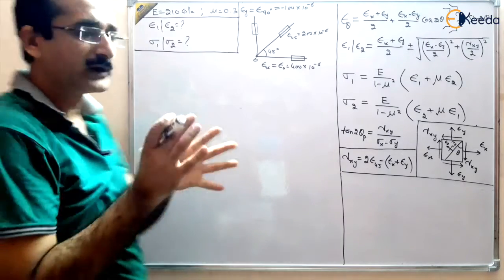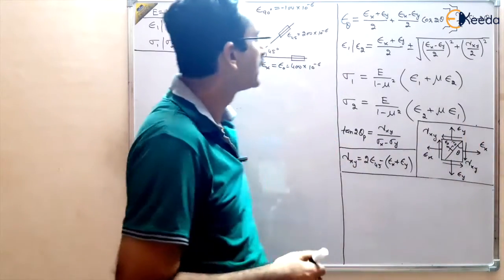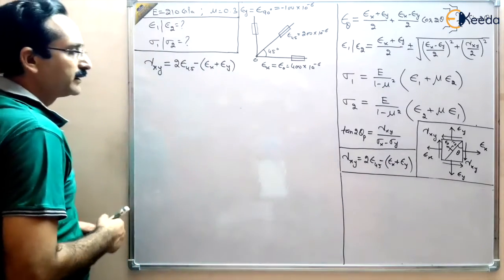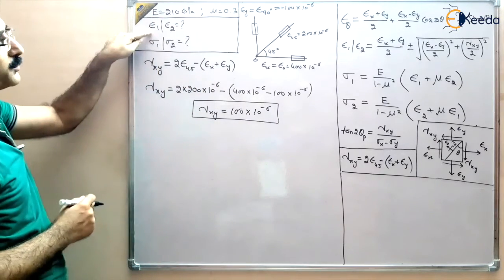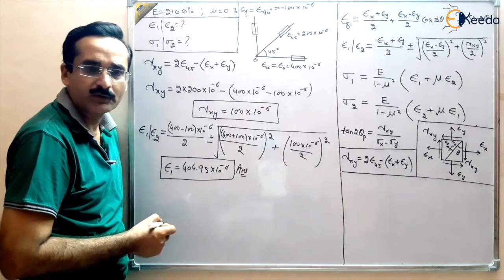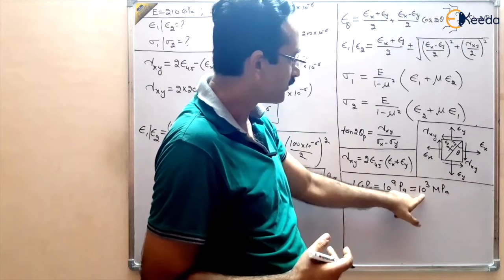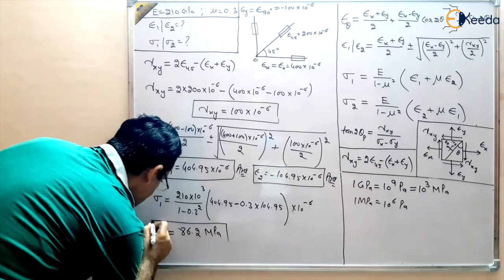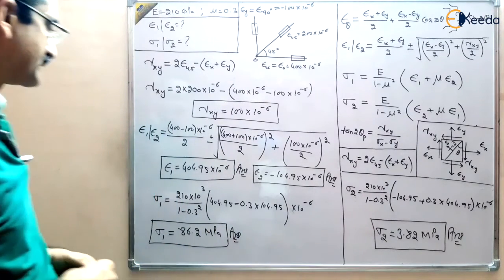Principal Strain In Strength Of Materials | GATE Numerical 1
Welcome to our educational channel! In this video, we delve into the fundamentals of Strength of Materials, specifically focusing on Numerical 1 - Principal Strain. If you're preparing for the Gate exam or simply interested in understanding this critical concept, you're in the right place.

In this tutorial, we break down the complexities of Principal Strain, providing clear explanations and step-by-step numerical examples. Whether you're a student, an engineer, or someone passionate about learning, this video equips you with the knowledge needed to master this topic.

🔍 Topics Covered:

Explanation of Principal Strain
Step-by-step Numerical Examples
Application in Strength of Materials
Problem-solving Techniques

Happy Learning.